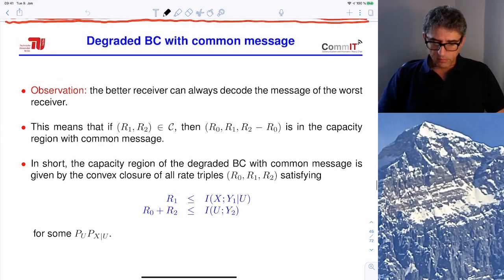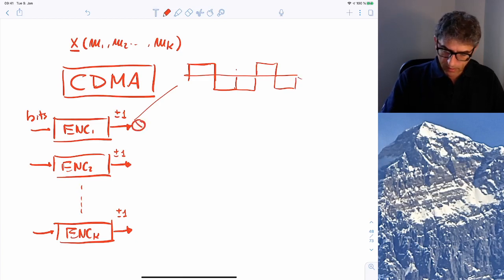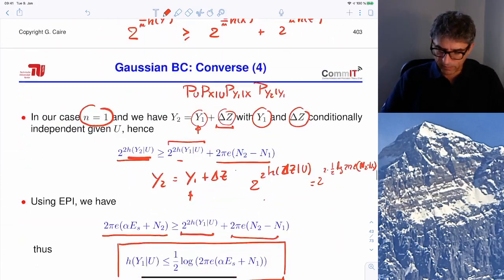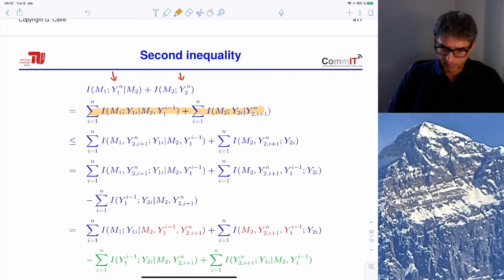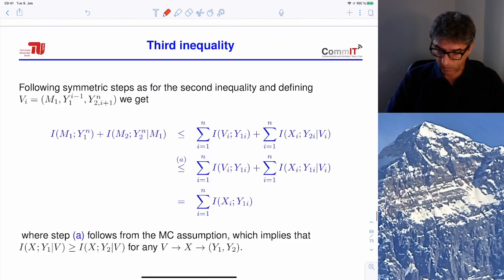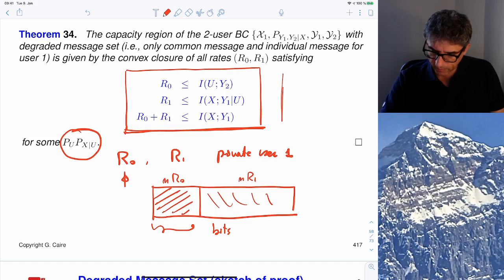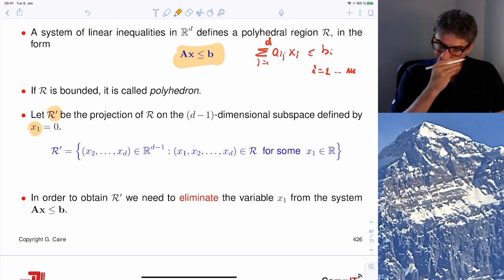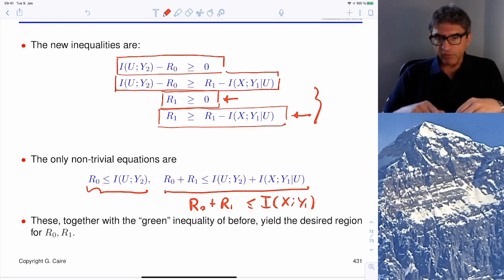2020 06 17 Chapter 8 Part 3